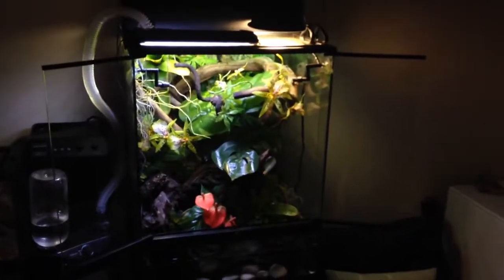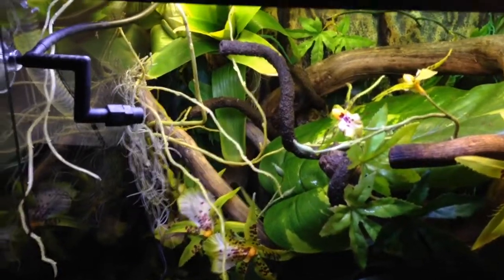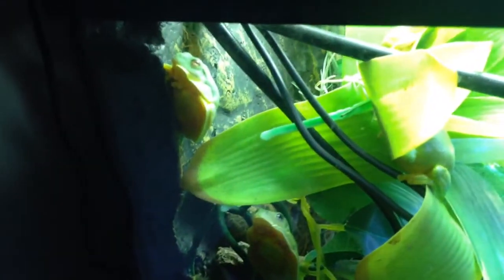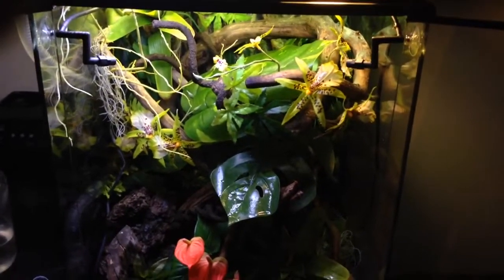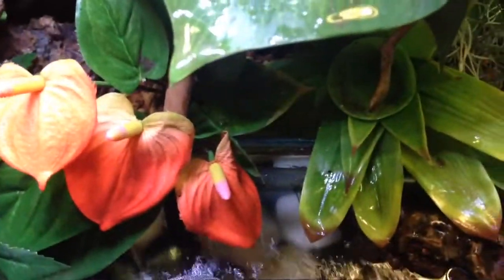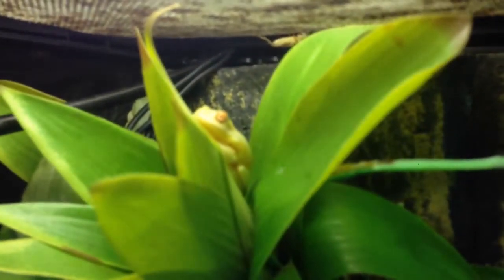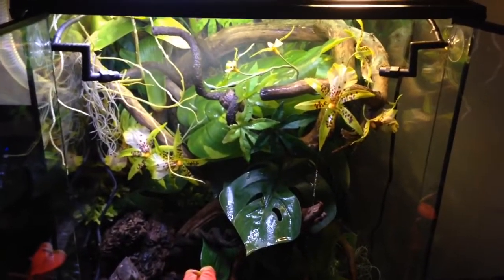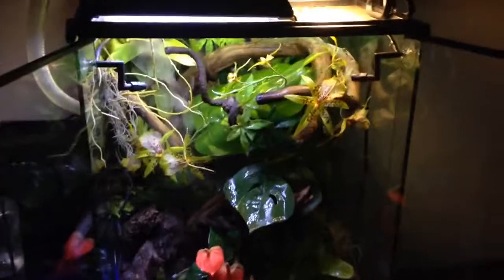red eyed tree frog exo terra vivarium Australian tree frog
This is a little look at my redone vivarium with exo terra and red yes treefrogs 5 red eyes and 1 Daintree tree frog. Enjoy